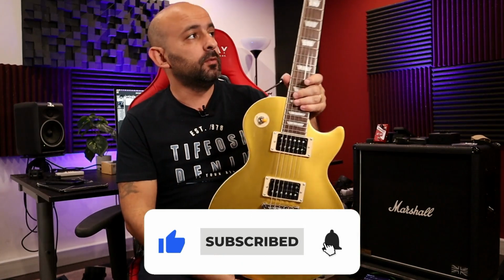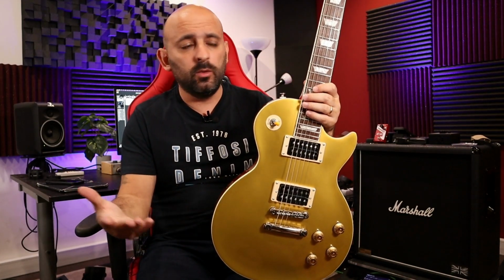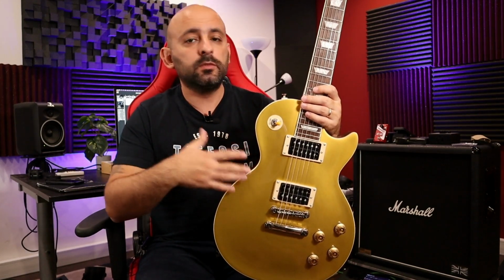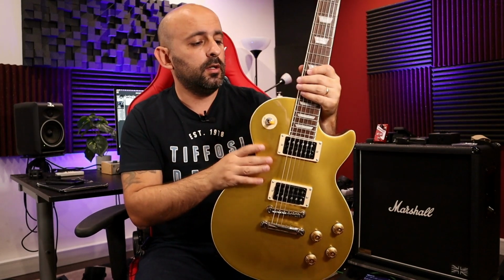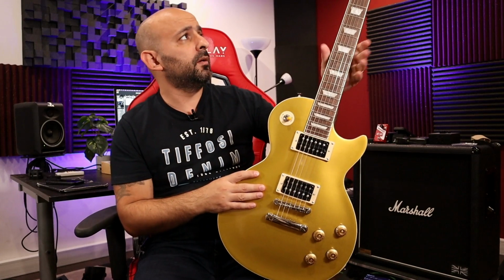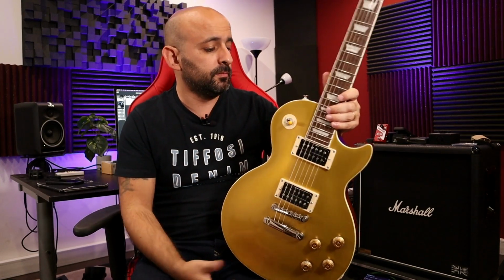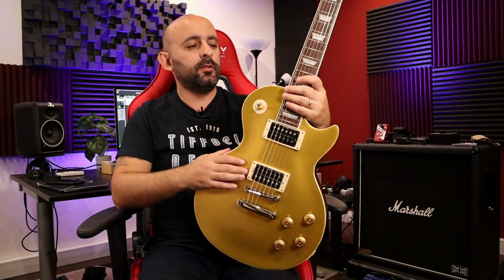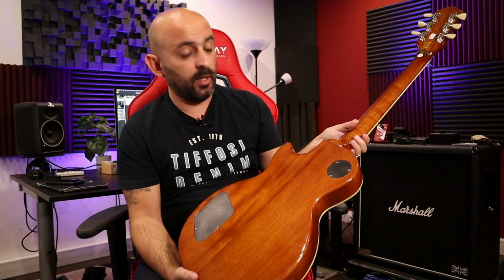Epiphone Slash Goldtop - Better than other Epiphones?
Hey guys! Hope you`re all doing well!
Hope this demo/review of the Epiphone Goldtop Slash Signature can help you out if you're looking into buying one!
I have got to say that, is a lot of fun to play, also it sounds great for rock and of course, blues!
Overall, i really like it, really well built!
Cheers

Mac mini M1
Apple Keyboard
Apple Mouse
Computer Monitor
USB C Hub
SSD Sandisk
Universal audio Volt 276
Universal Audio Apollo Twin X
Focusrite Clarett +
Focal Studio Monitors
Yamaha Studio Monitors
Native Instruments M32 Keyboard
Studio Chair

0:00 Intro
0:14 Playing
1:05 Just a Regular Epiphone
1:45 Distorted Tones
3:16 More Talking
4:03 Clean Tones
5:37 Wrap Up
5:44 Slideshow